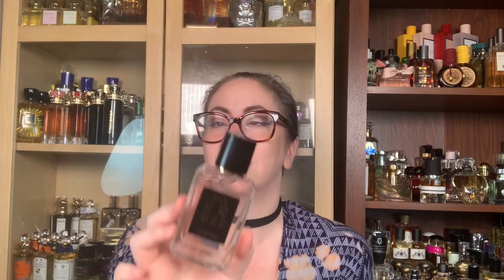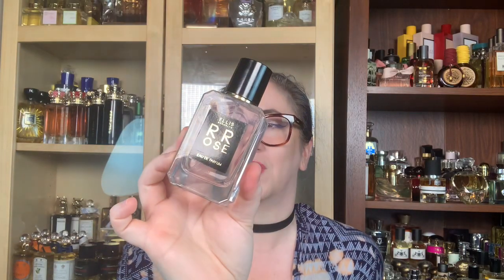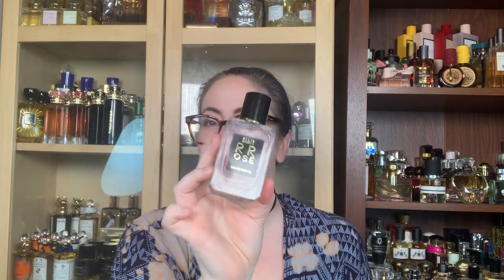Ellis Brooklyn Rrose Fragrance Review | Beauty Meow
Salutations friends! Ellis Brooklyn is a vegan and cruelty free fragrance house, and I am reviewing their popular fragrance Rrose for you all!

Rrose-
Top: Sicilian lemon, cassis, pear
Mid: Lotus blossom, peony, Centifolia rose petals
Dry: Cashmere woods, spring musks, vanilla orchid

👍  My Favorite Products on Amazon
🌟 MAXAROMA Fragrance Bundle!

-Primer- Lancome UV Defense Aquagel
-Foundation- Nudestix Foundation
-Concealer- Juvia's Place, I am magic Concealer
-Powder- Lancome Setting Powder
-Contour- KVD Shade and Light Palette
-Bronzer- ABH Bronzer, Tawny
-Blush - Nars Orgasm
-Finishing Powder- Too Faced Turn Up The Light Palette
-Highlighter- Too Faced Turn Up The Light Palette
-Lipstick- Colourpop Sailor Moon Blotted Lip
-Eyes- Clinique Neutral Territory Palette
-Eyeliner- NYX Epicwear Liner
-Mascara- NARS Climax Mascara
-Brows- Benefit Kabrow

✔Scent of The Day- Guerlain, Terracotta Le Parfum

XO- Kristin